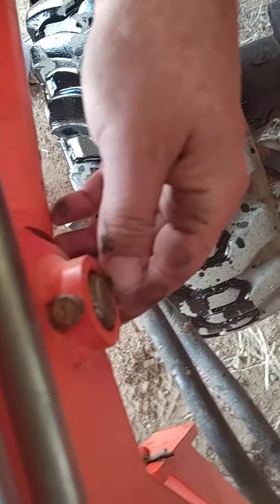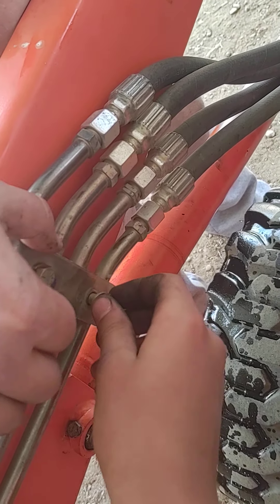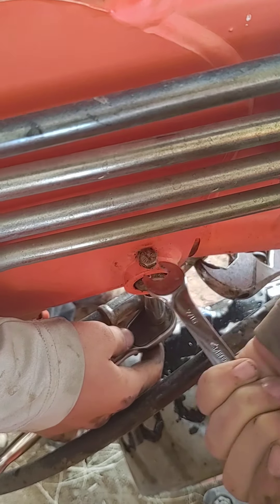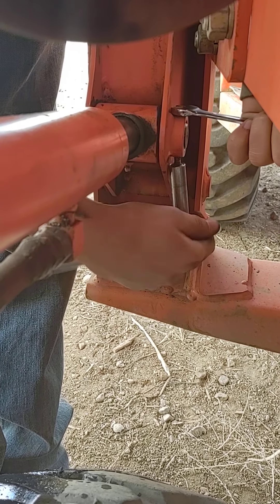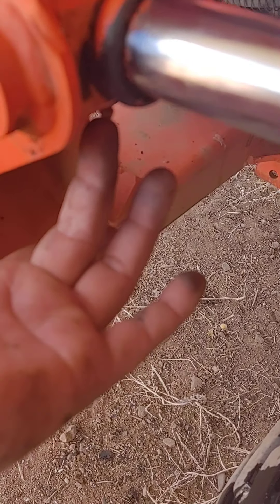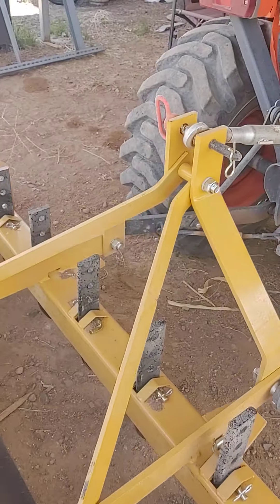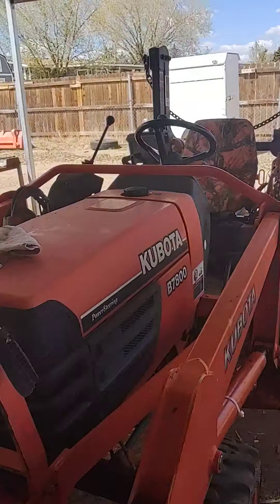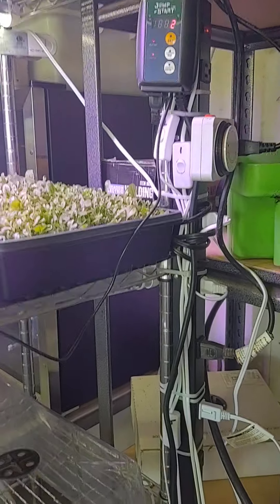Kubota B7800 LA402 tractor Seal replacement DIY Part 2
Part 2 of the Kubota B7800 LA402 tractor Seal replacement DIY
I am not a mechanic, if I can do it, so can you.